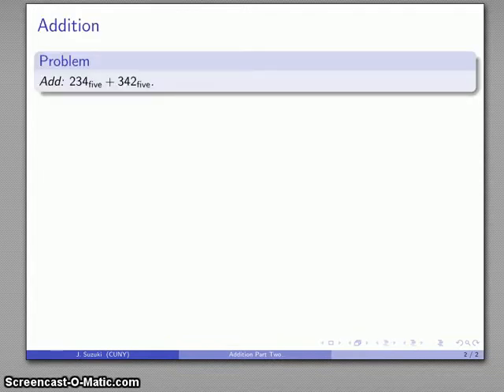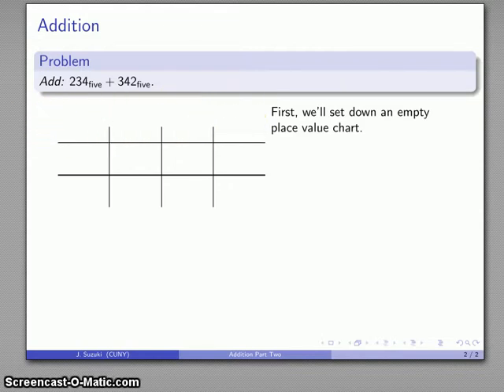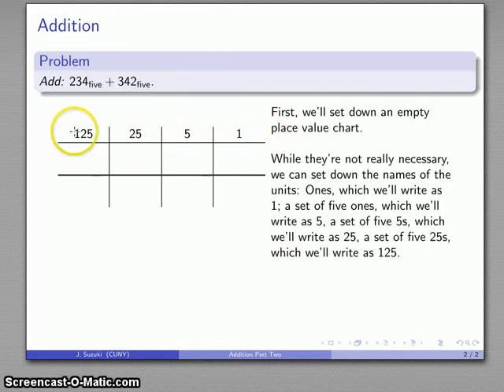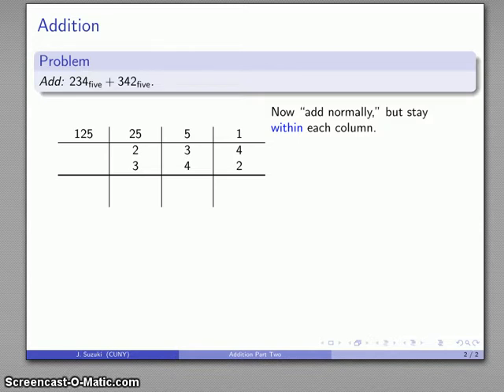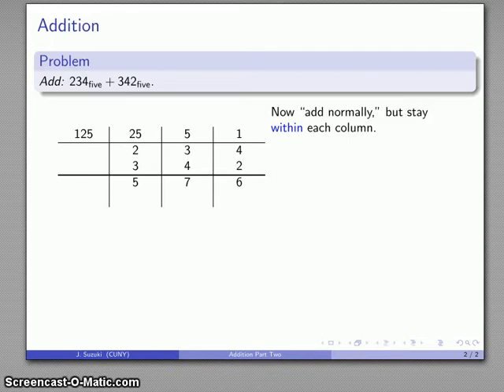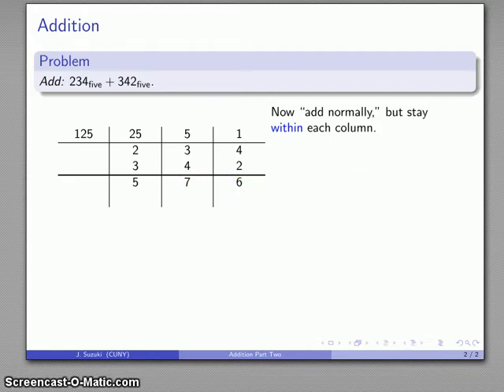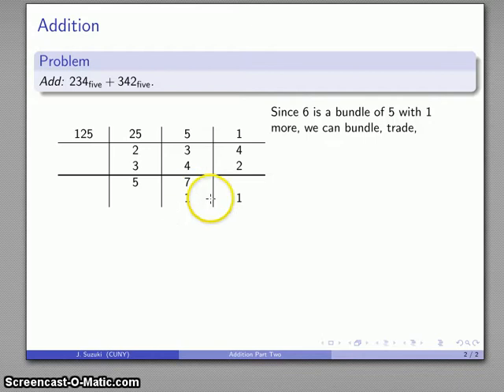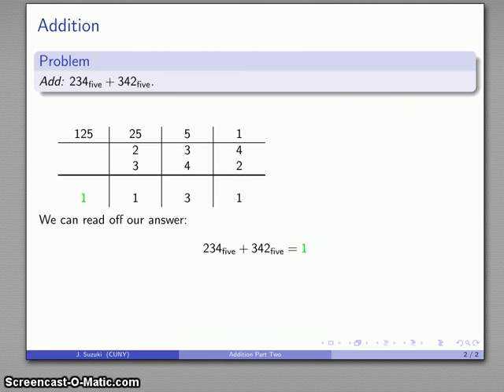Place Value Addition (Abstract, Part 1)